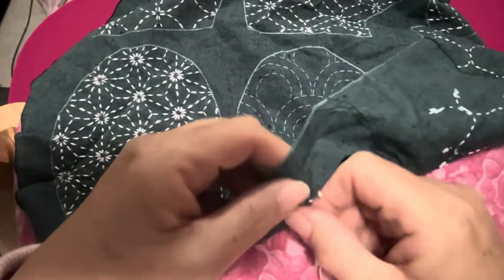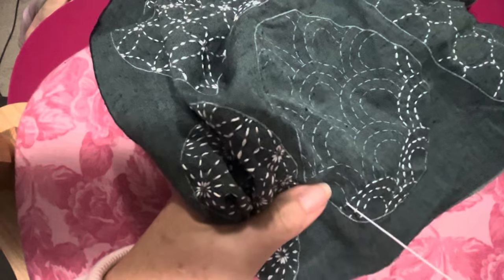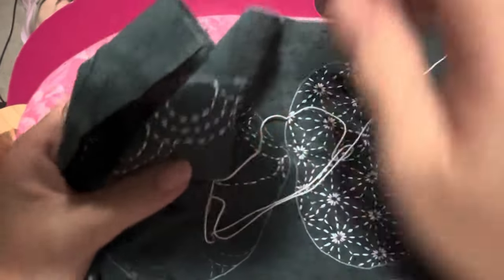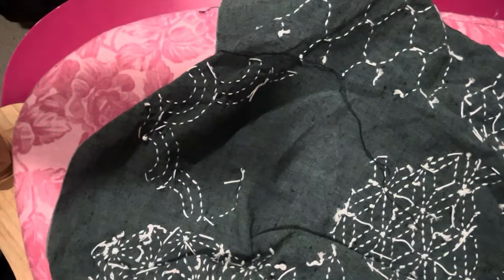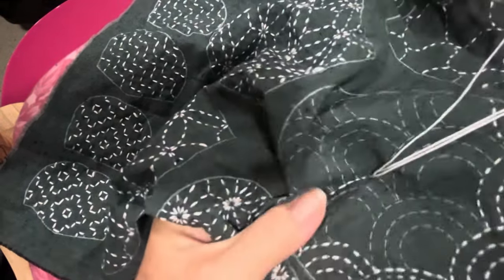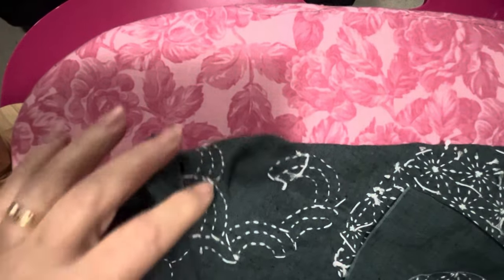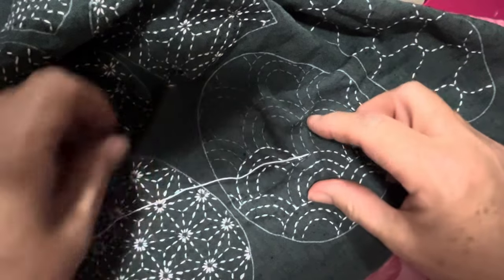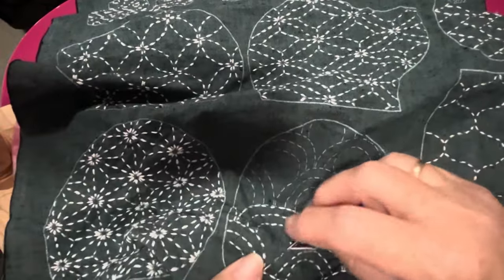Ep 88. Sashiko teddy bear and what I have been up to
Early morning stitching a sashiko teddy bear kit from QH textiles and chatting about my trip to Mayfield Gardens in Oberon.